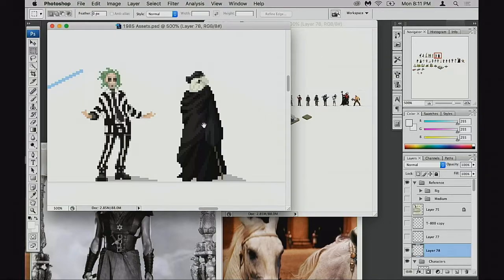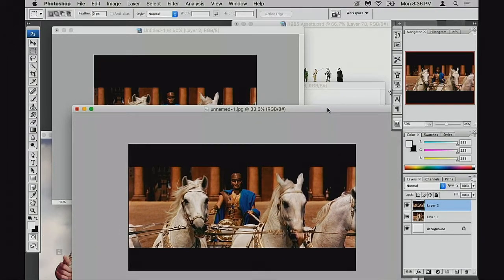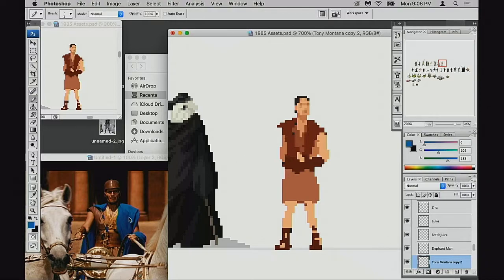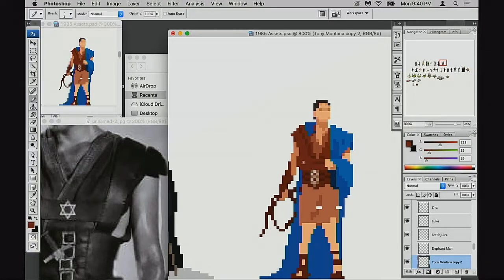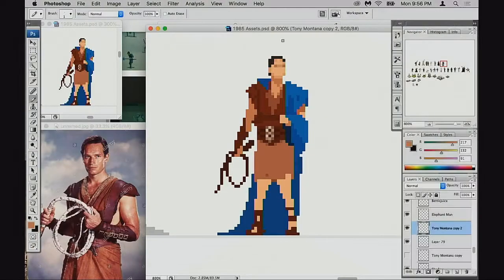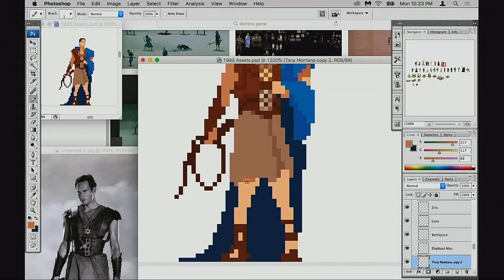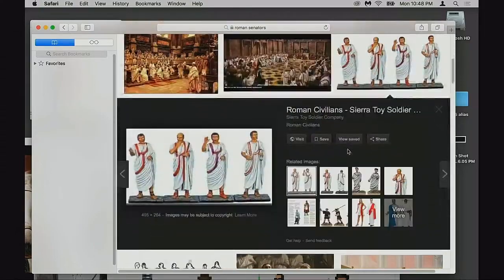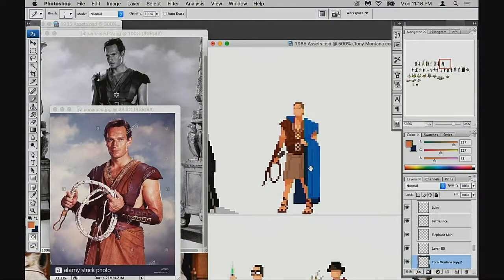Ben-Hur Part 1- Pixel Art Tutorial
This is the first part of the complete VOD of one of my pixel art streams, showing the making of Ben-Hur, the character from the 1959 film by William Wyler, in pixel art form.
I comment on what I'm doing in the video and I also talk about movies, especially from the 70's and 80's, and about various general art concepts.
I hope you'll enjoy this.
Please leave a comment or a thumb up if you like this tutorial or if you want to share some knowledge you have about the subjects I mention in the video.
Thanks